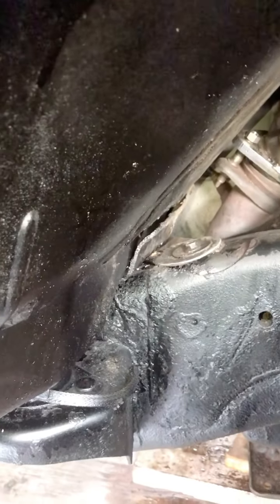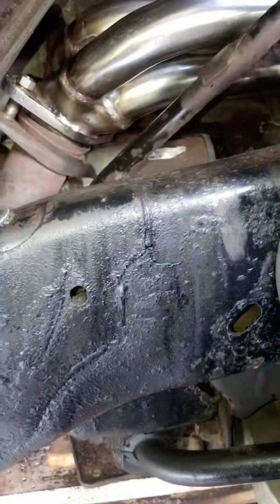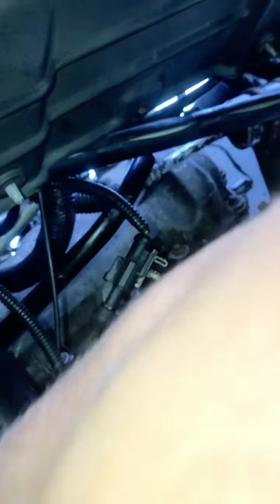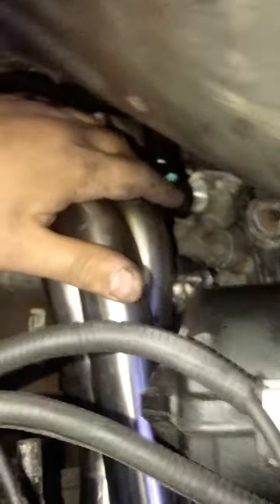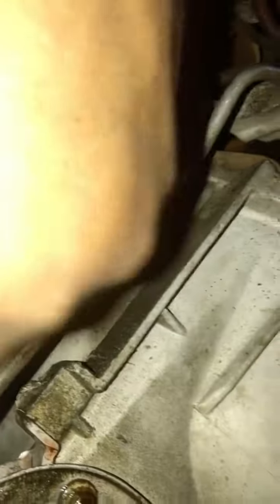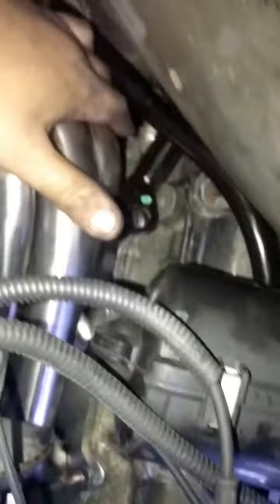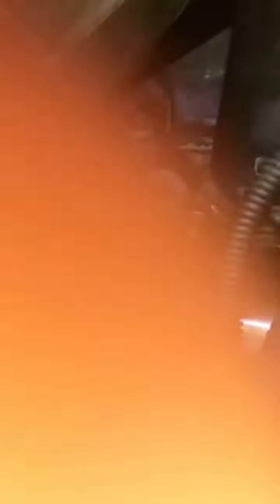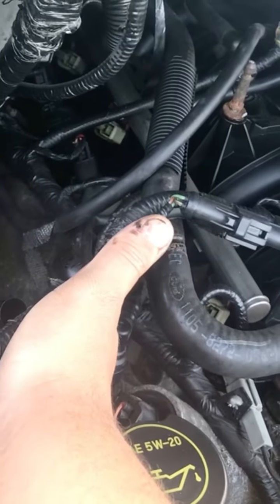2005 F150 5.4 transmission dipstick install with headers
This is my best attempt to edit down the multiple videos it took to show me installing the transmission dipstick

Here’s a link to some of the other footage I have that I didn’t delete when I realized I could just upload it too